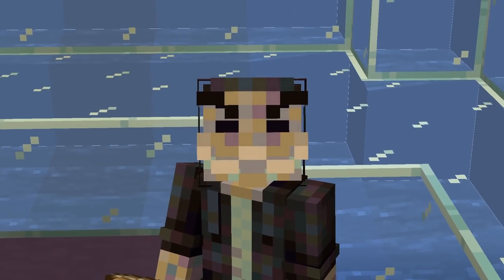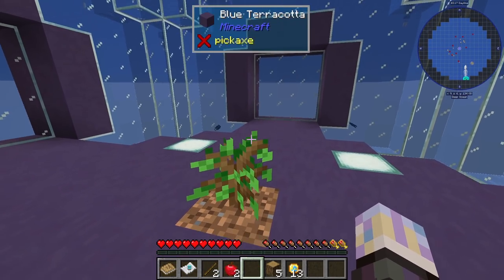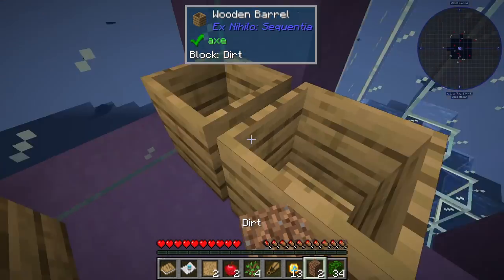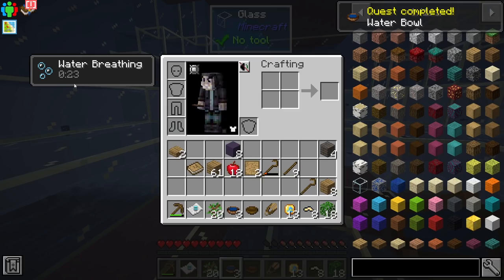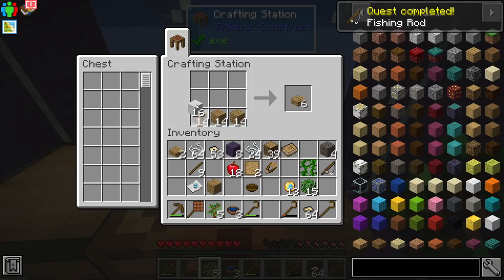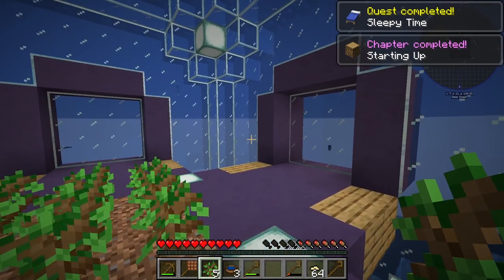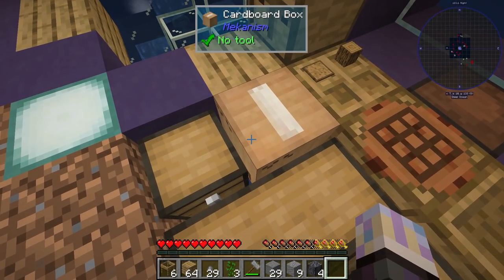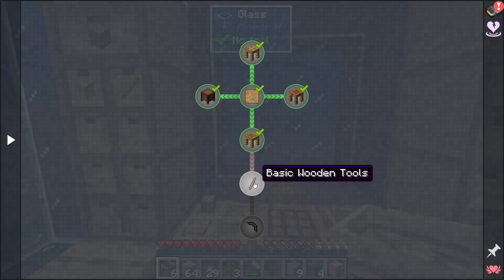Seaopolis Minecraft EP1 Skyblock of the Sea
Welcome to Seaopolis an ocean-based survival questing modpack. Featuring a completely customized world filled with various different mobs and structures.

Starting in a sphere in the ocean it's your job to survive and thrive in an ocean world!